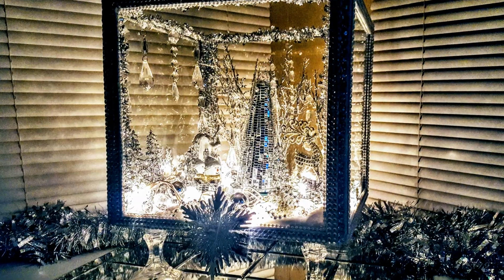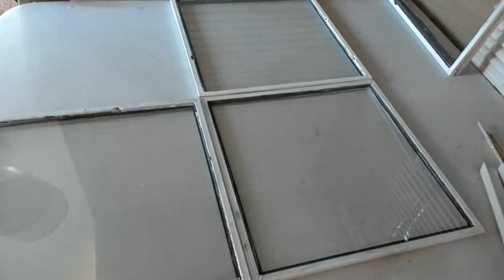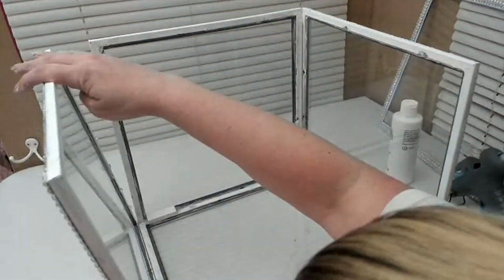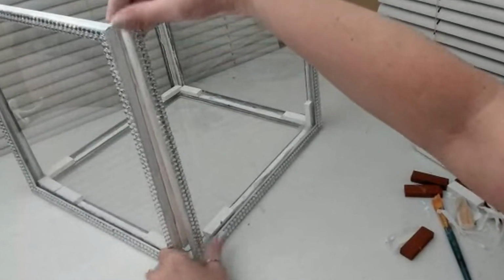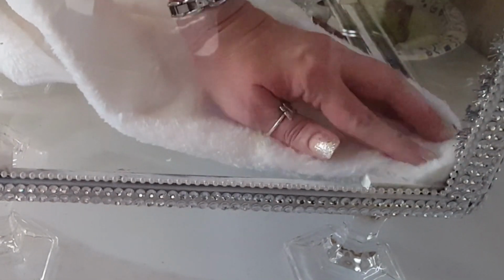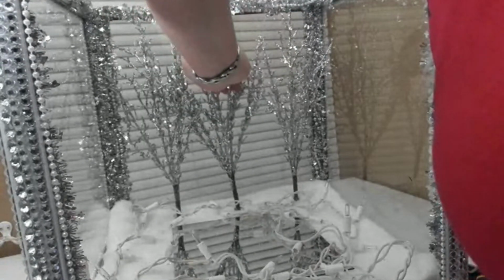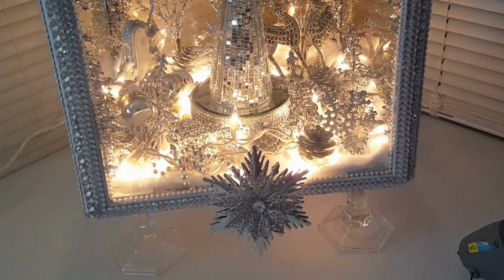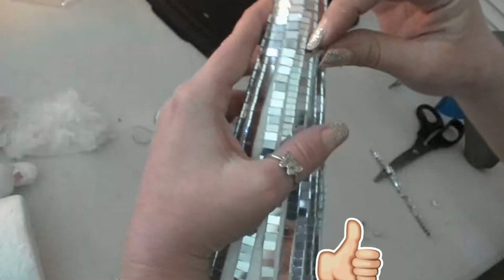DIY Glass Display Box Design with Power Plug in Lights | DIY Dollar Tree Decor | DIY Light Box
DIY Glass Display Box with power plug in lights and lots of bling. Hey creative fam, this week room decor project is a Display box made out of material from Dollar Tree. I used actual plug in lights and show how you can build this glass box and be able to run your lights through the center to create a gorgeous display scene you can set in any room in your house without to worrying about swapping out batteries to keep your display lights on. These are also called window light boxes or light boxes. This would be great to sit in your living room to enjoy throughout in any room of your house. You can change yours and display anything you'd like. This is so glam and gorgeous, I'm so happy to add this to my home decor this year. I hope you enjoy this idea just as much and give this DIY project a try. Many blessings to everyone.

Materials from Dollar Tree :

   A lot of these come several to a pack, I only used part of. For example, I placed three silver pine-cones on the bottom and six come in a pack.
Or the small round mirrored bulb ornaments ... 20 come in a pack, I may have 5 or so scattered on the "snow" You do not have to purchase everything on this list to make a beautiful Winter Wonderland Scene.

5 -collage frames
4- candle sticks "legs"
1 -car wash cloth
3 -floral silver trees
1- boutique of Christmas Trees "floral"
1- roll of small 20 ft silver garland
2- strands of Christmas lights
1- metal silver snowflake ornament "on front center frame"
2- Deer ornaments
1- Angel ornament
1- pack of small mirrored ball ornaments "disco balls"
1- pack small mirrored round bulb ornaments
1- pack of snowflake ornaments
1- pack of mirror snowmen ornaments
1- mirror from decor frame or "5x5" mirror will do
1- pack of silver beads
!- pack of silver litter mini pine-cones
1- foam come
2- mirror hat ornaments to make Christmas Tree
Tumble Tower game or dowels
square dowels from Walmart

Optional *
1- round mirror
1- round foam
1- pack of acrylic gems
Adhesive Clear Jot Gems

OPTIONAL and NOT FROM DOLLAR TREE
White beads from Hobby Lobby
Hanging gems from Hobby Lobby or Clear Icicles Led Lights

If you wanna laugh and you love comedy please check out my girl SWOOP!
She is totally awesome and creates the most unique short comedy films. She is sure to amuse you and brighten your day. Tell her Marandah from Creative Living Lifestyles sent you.